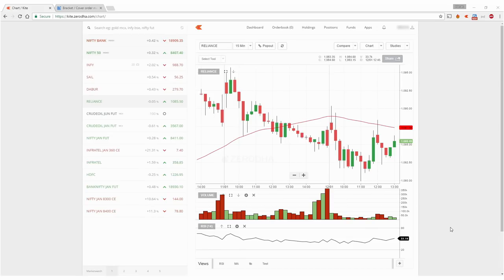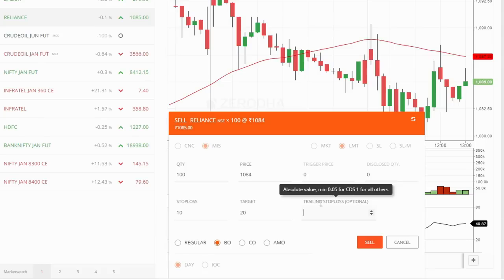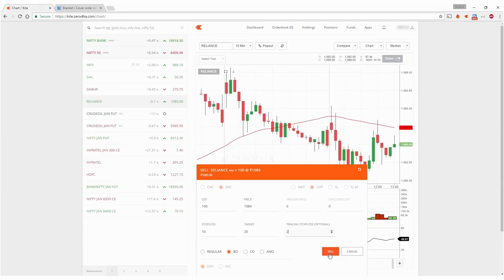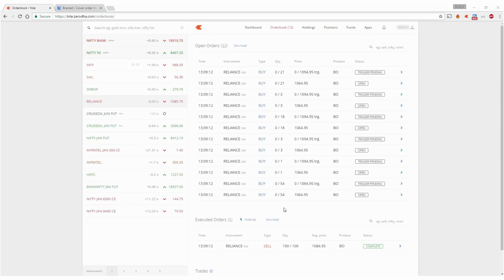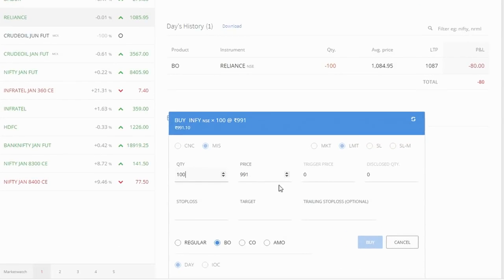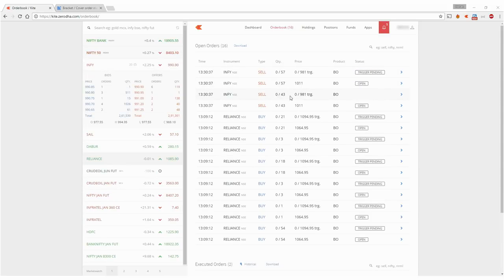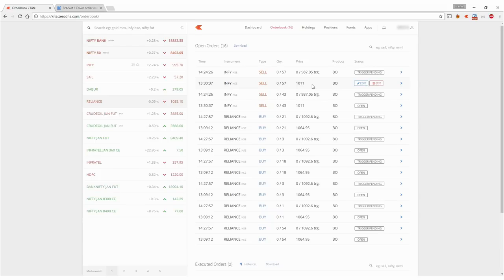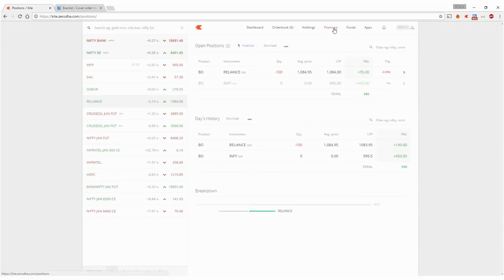Bracket order in Zerodha